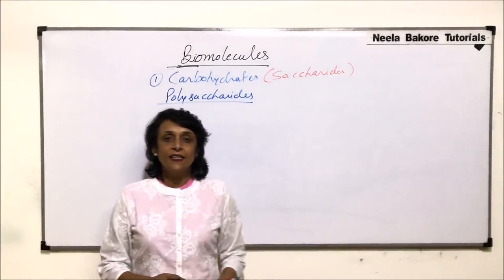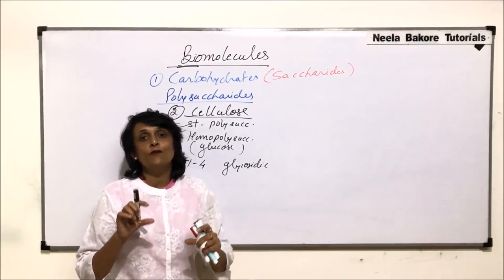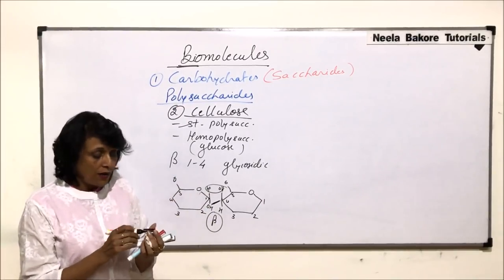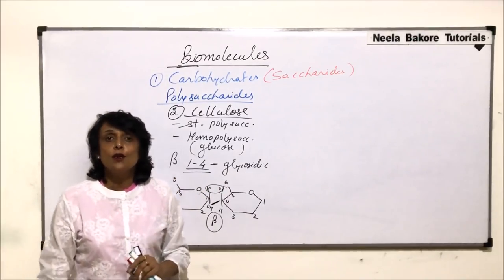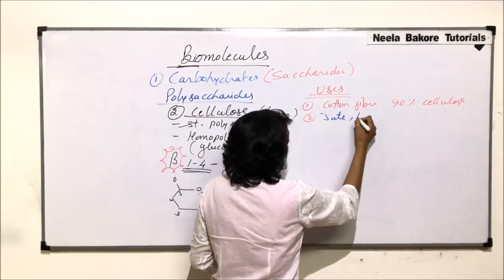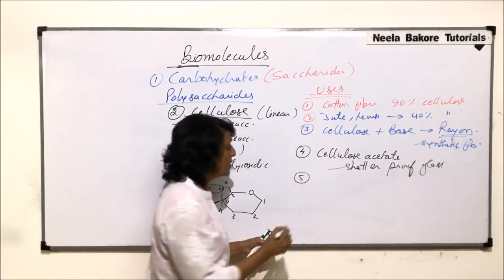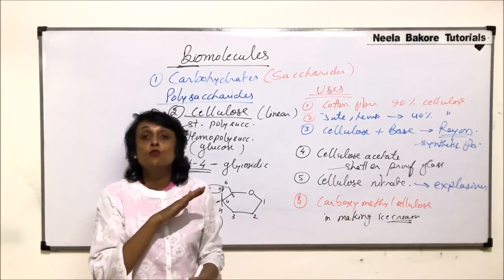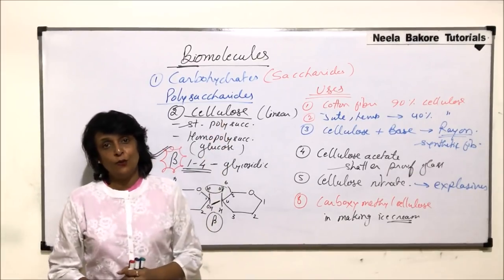Biomolecules | NEET Carbohydrates - Polysaccharides - Cellulose | Neela Bakore Tutorials